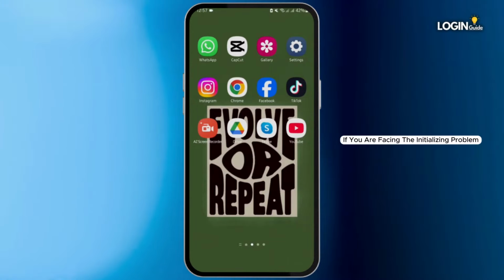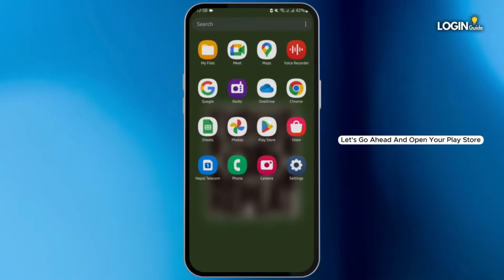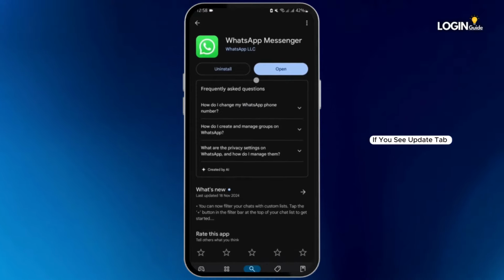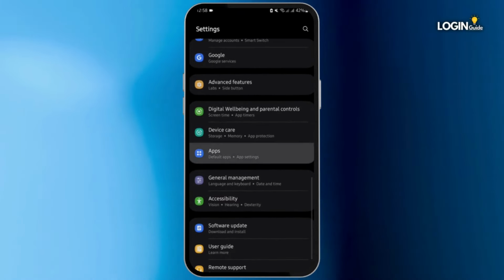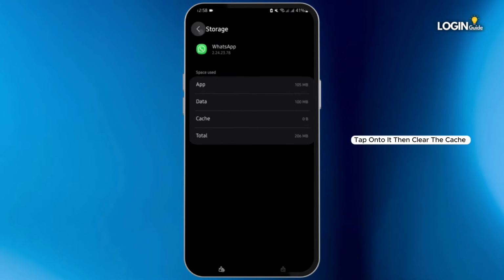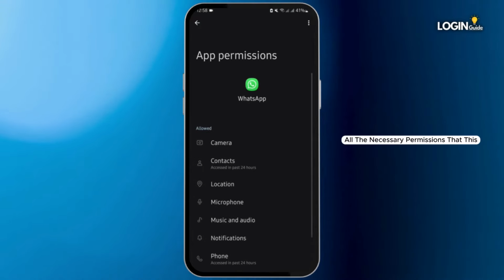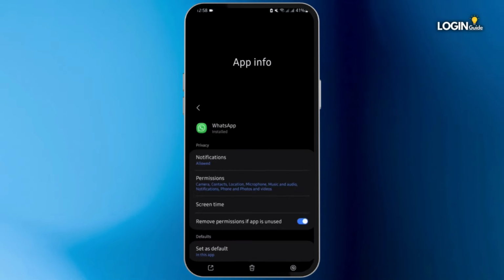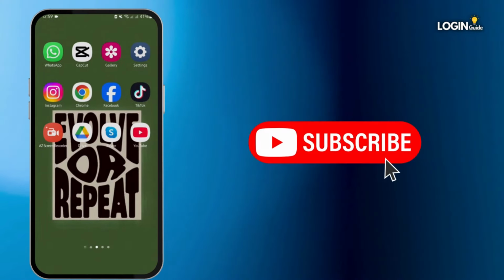How To Fix Initializing Problem On Whatsapp App (2026)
How to Fix Initializing Problem on WhatsApp App

Facing an "Initializing" issue on WhatsApp? This guide shows you quick steps to resolve the problem and get your app working again!

0:05 - Common Causes of the Initializing Problem
0:10 - Step-by-Step Guide to Fix WhatsApp Initialization Issues